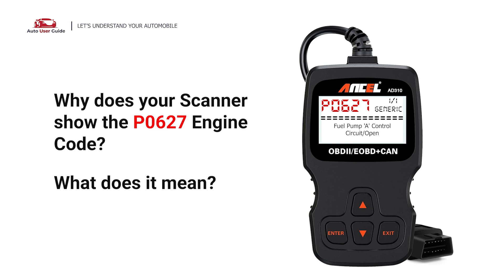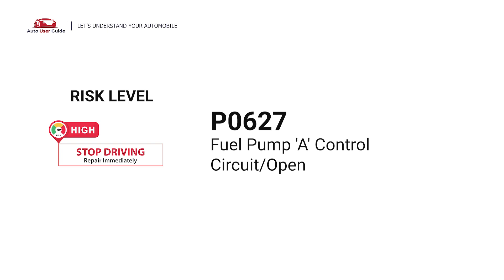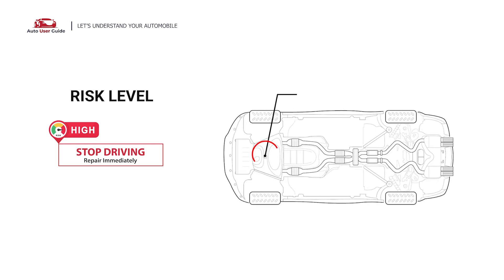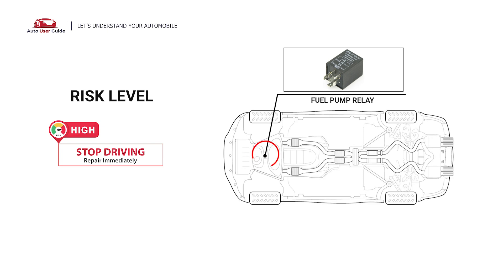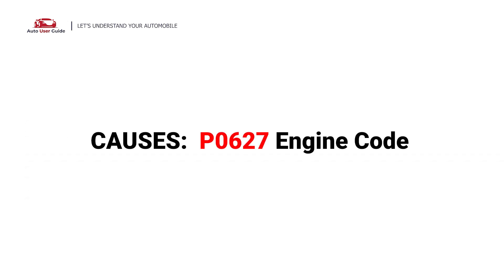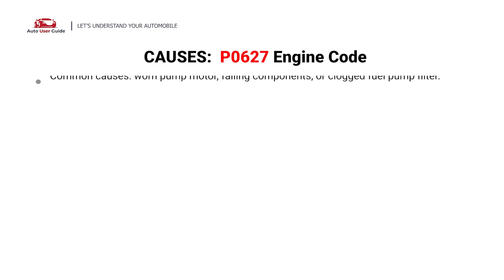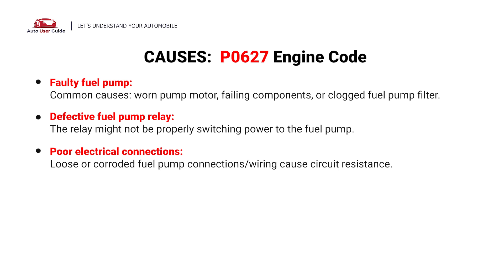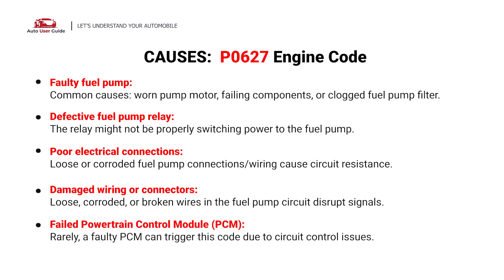What is P0627 : Engine Error Code Causes Explained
The P0627 engine error code indicates a problem with the Alternator Field Control Circuit. Specifically, it suggests that there is a malfunction in the alternator field control circuit’s input or output signal. This malfunction can cause the alternator to operate improperly, leading to issues with the battery charging system.

🛠 Topics Covered:
✅ What P0627 means and its effect on your car’s charging system 📊
✅ Common causes of P0627, such as faulty alternators, damaged wiring, or issues with the Engine Control Module (ECM) 🔧
✅ Symptoms of P0627, including the battery warning light, fluctuating voltage, or electrical problems ⚠️
✅ How to diagnose and fix P0627 to restore proper charging 🛠

If you notice your battery warning light, battery drain, or charging system failure, understanding the P0627 error code will help you find the root cause and fix it. 🚗🔋